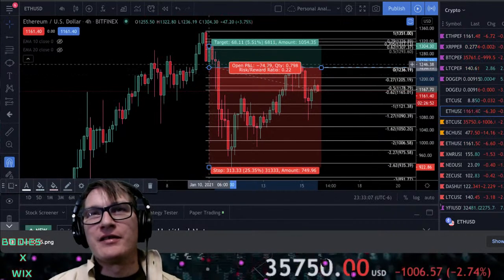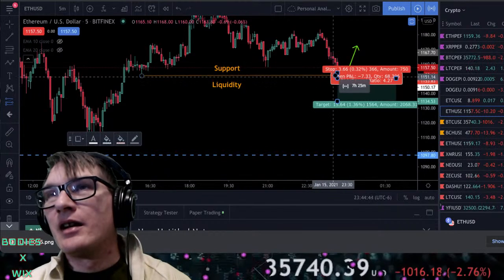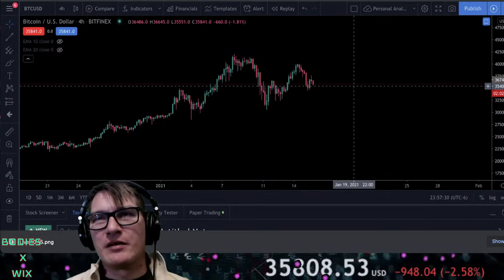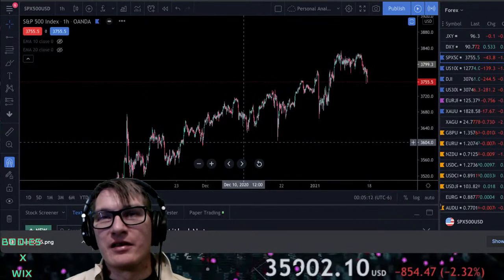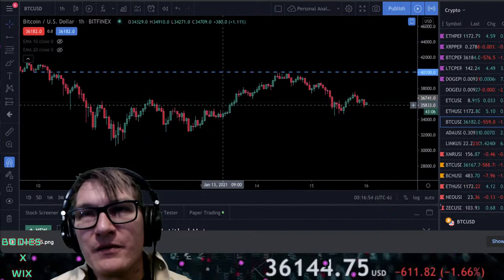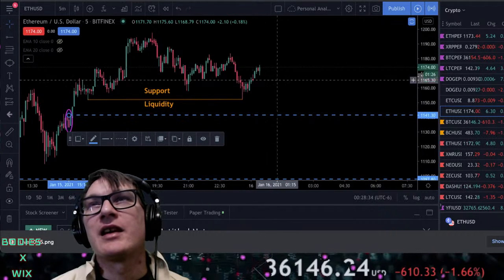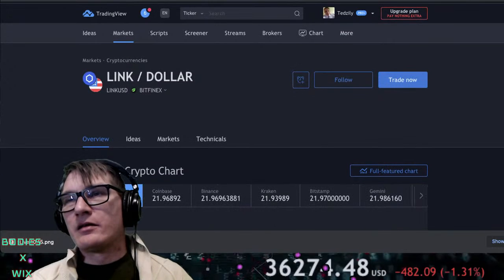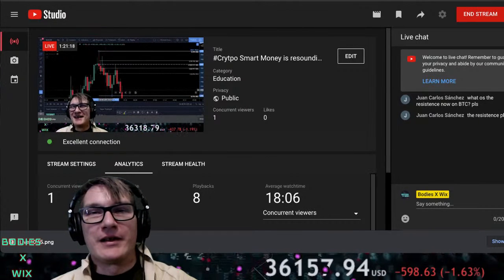In this Live session we dive into Crytpo Smart Money in Ethereum, Bitcoin, Cardano, and Chainlink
Lets take an all around look at the markets to see what's going on, Forex, Crypto, Indices.

Through me they're offering you a $50 CASH bonus if you sign up as a VIP member and trade an accumulate 20 lots. You're already trading right? Why not get an extra 50 bucks? Plus they off a proprietary software that gives signals called Chartist. Check out their page on how their software works

Telegram and Tradingview @ Tedzily
Need a Broker?
Also, MogaFX is a premier Broker for Forex and Metals with great spreads and a $50 reward for signing up with a VIP account and trading an accumulative 20 lots

Or, make money by bringing your friends to MogaFX
Get Stash to slowly invest and build a portfolio, get stash
Acorns rolls your change into an investment program of your choosing.
Or Claim a free stock on Robinhood when you open an account using this

The Site may contain (or you maybe sent through the Site) links to other websites or content belonging to or originating from third parties or links to websites and features in banners or other advertising. Such external links are not investigated, monitored, or checked for accuracy, adequacy, validity, reliability, availability or completeness by us. WE DO NOT WARRANT, ENDORSE, GUARANTEE, OR ASSUME RESPONSIBILITY FOR THE ACCURACY OR RELIABILITY OF ANY INFORMATION OFFERED BY THIRD-PARTY WEBSITES LINKED THROUGH THE SITE OR ANY WEBSITE FEATURE LINKED IN ANY BANNER OR OTHER ADVERTISING. WE WILL NOT BE A PARTY TO OR IN ANY WAY BE RESPONSIBLE FOR MONITORING ANY TRANSACTION BETWEEN. YOU AND THIRD-PARTY PROVIDERS OF PRODUCTS OR SERVICES.